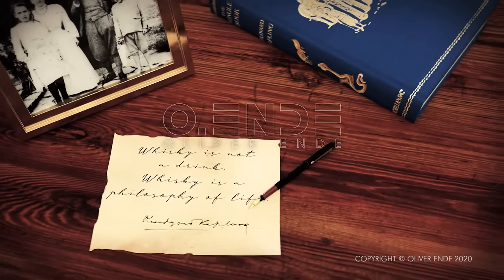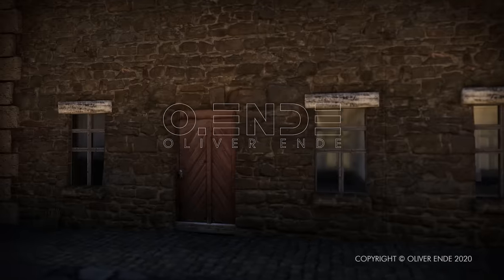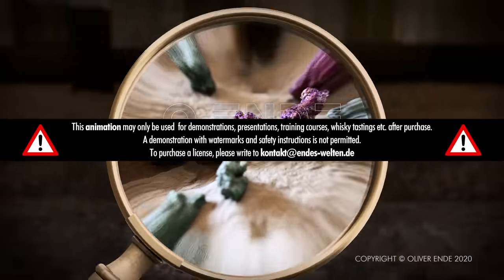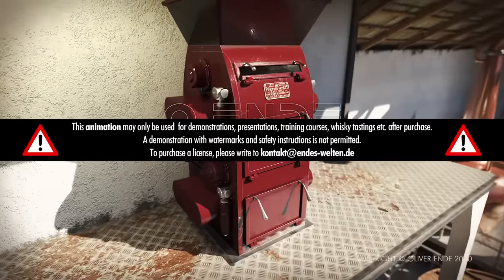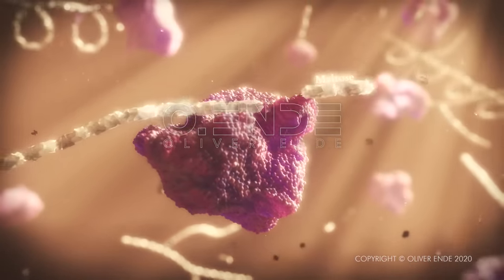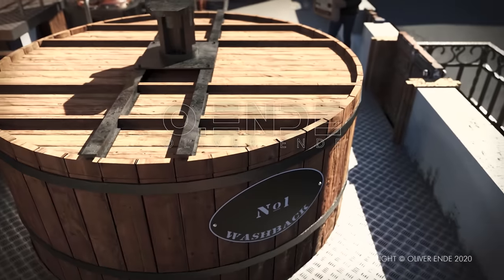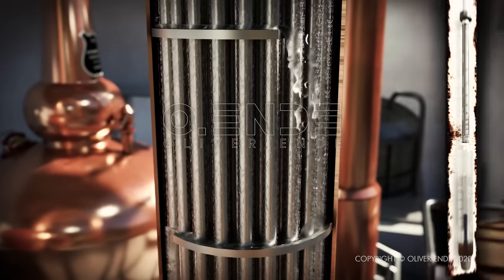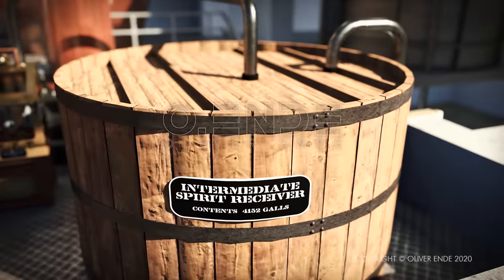How Whisky is made - 3D animation about the production of Whisky (remake 2020)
3D Animation about the production of single malt whisky , English version by Oliver Ende (explanation-avenue.de). Remake of the animation from 2012.

The individual steps of whisky production from grain to germination on the malting floors, kilning and further processing of the malt are shown. You will get an insight into the mash tun, the wash back and the distilling process in the two stills "Wash still" and "Pot still". Afterwards, the maturing in the casks and the processing of casks will be shown.

00:00 Raw materials for Scotch whisky
00:35 Water quality
01:19 Malting grain
02:06 Germination microscope
02:58 Kilning oven
04:07 Mash Tun
05:41 Wash Back
06:12 First distillation Wash Still
07:12 Second distillation Pot Still
07:35 Spirit Safe
08:36 Maturation in the casks
09:47 Cooperage